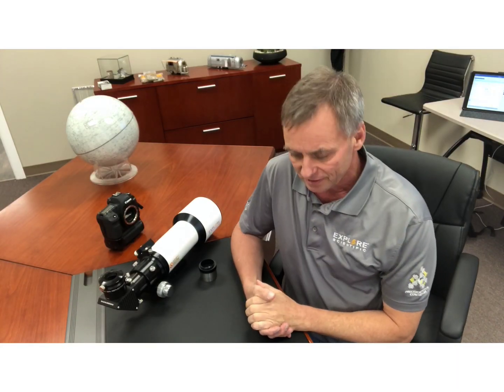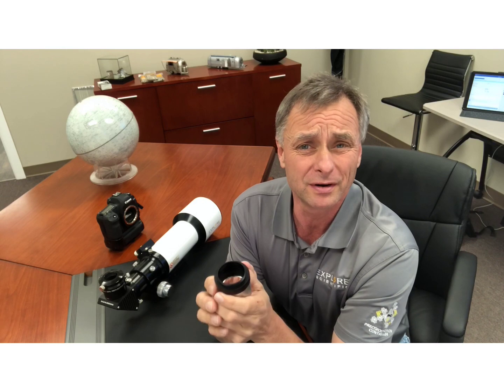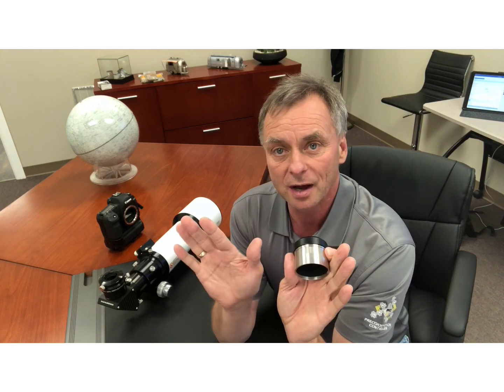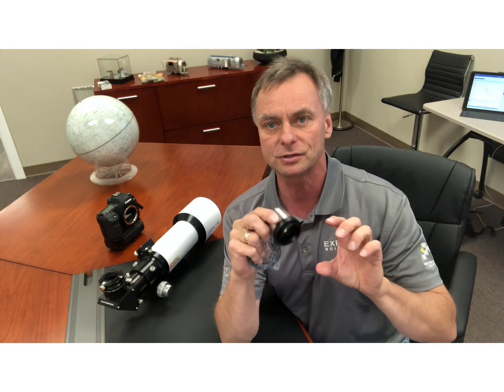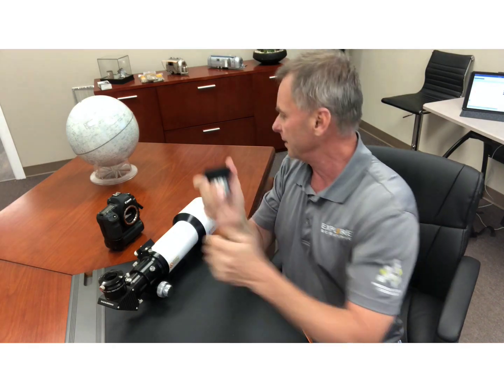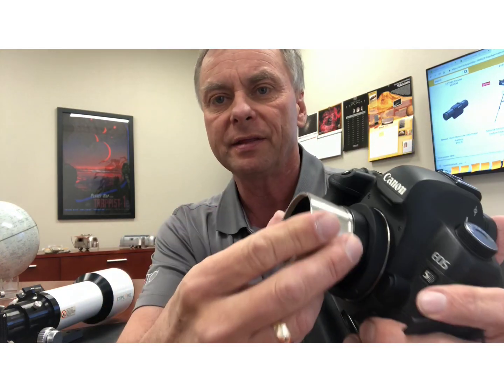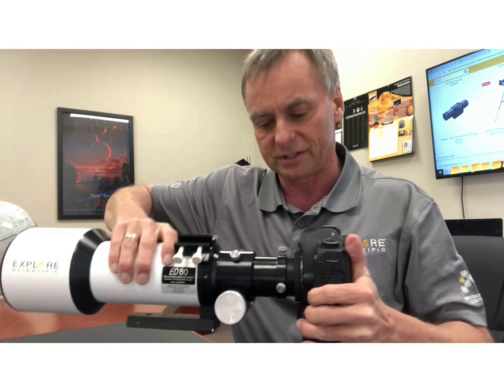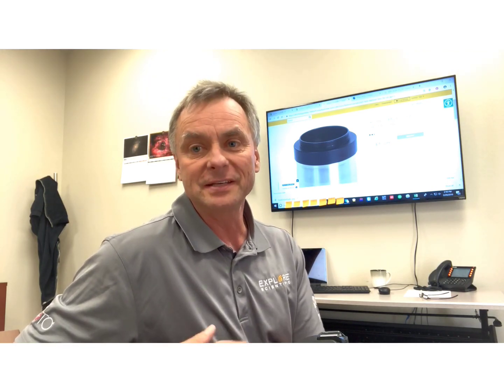Explore Scientific 2” Flat Field Adapter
How to attach and use the Explore Scientific 2” Flat Field Adapter